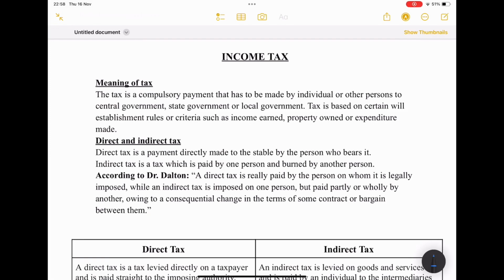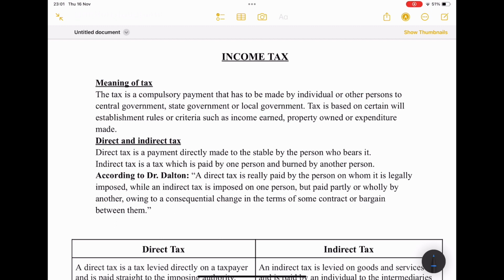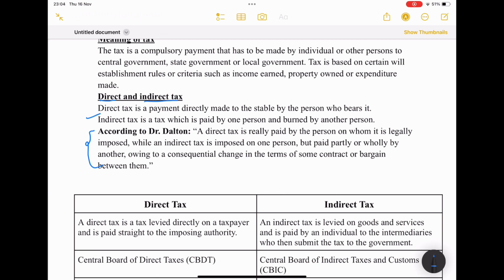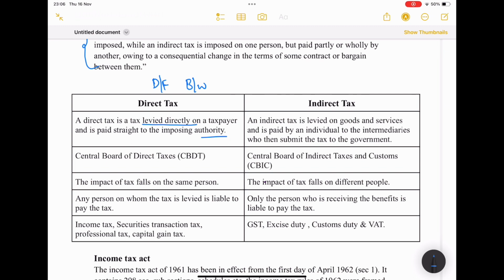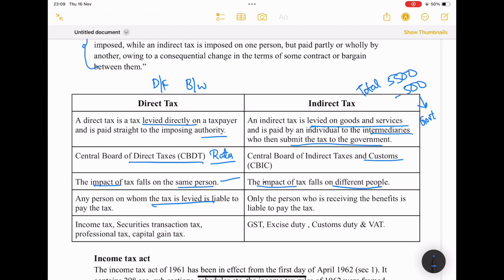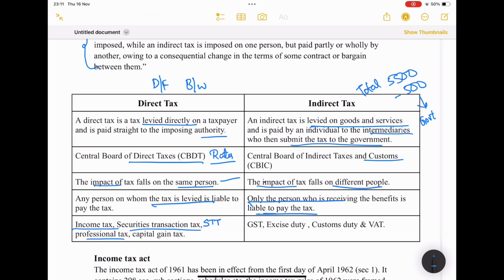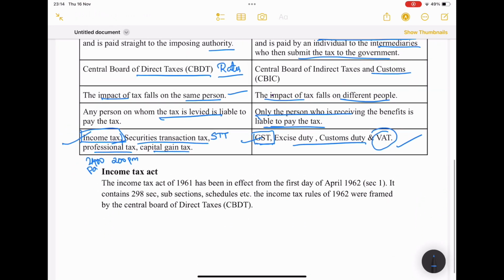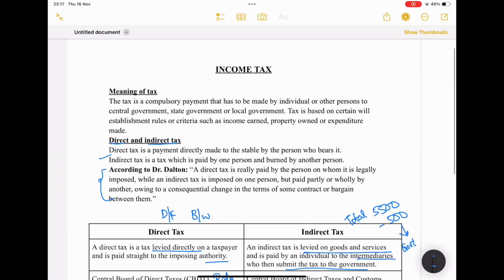Introduction of Income Tax (part - 1)